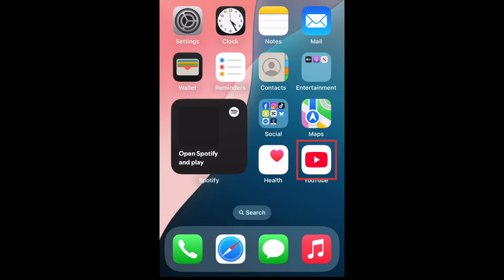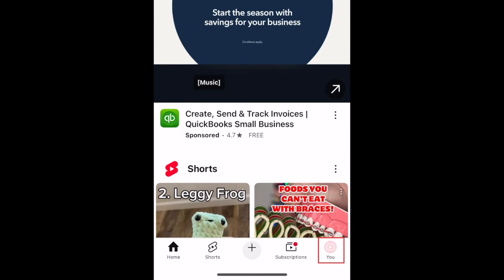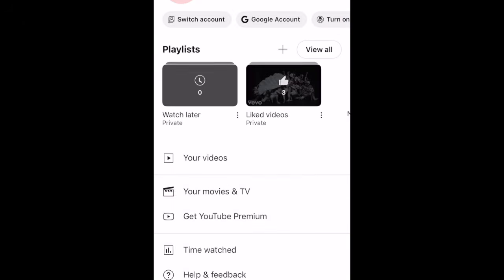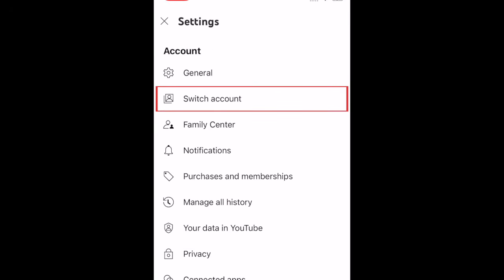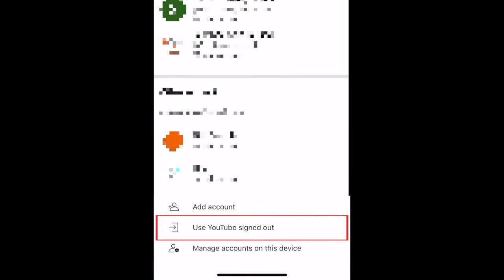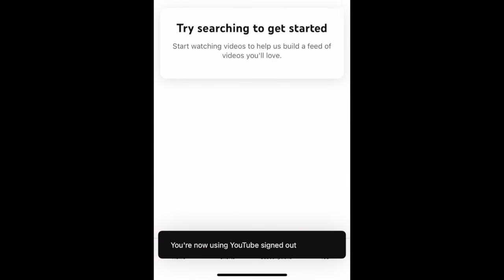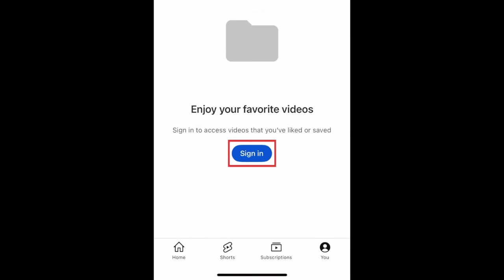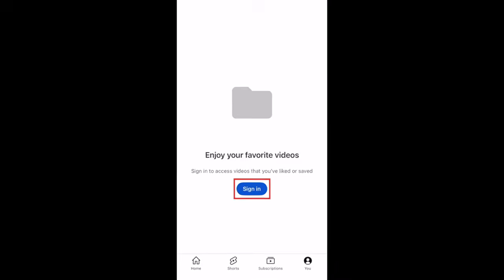How to Log Out of YouTube App in 2026 (Full Guide)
Need to log out of the YouTube app, but not sure how? We’re here to help. Watch this video to learn how to sign out of YouTube.

To log out of YouTube on the mobile app, open YouTube and tap your profile icon in the bottom right corner. Tap the settings icon in the top right corner. Select Switch Account. Scroll all the way down to the bottom and tap Use YouTube Signed Out. You’ll then be signed out of your YouTube account. If you’d like to sign into a different account, tap You, then tap Sign In.